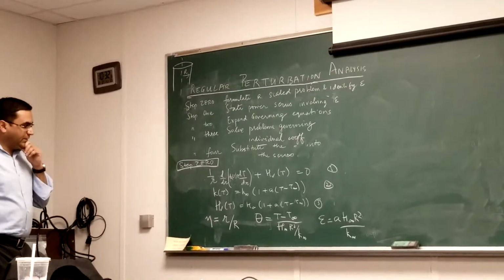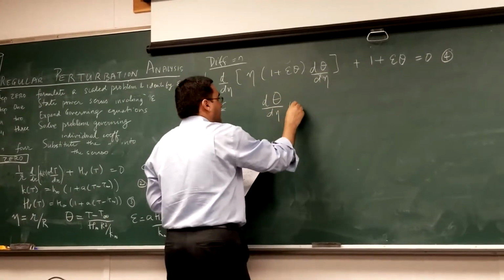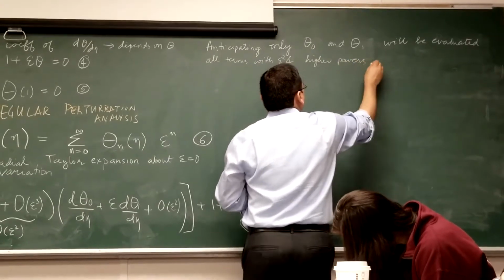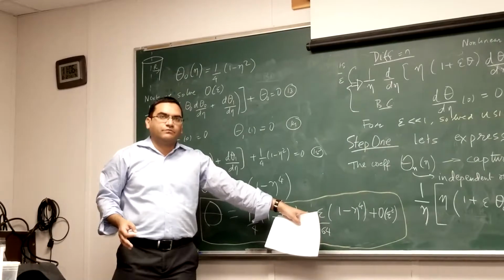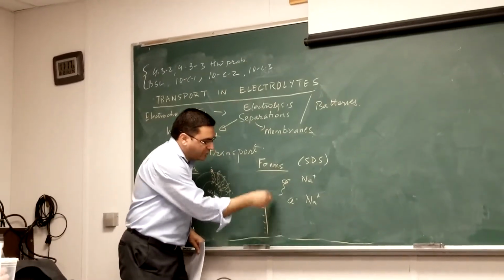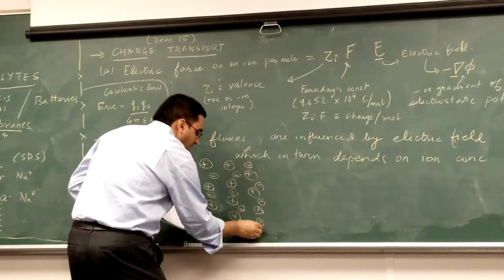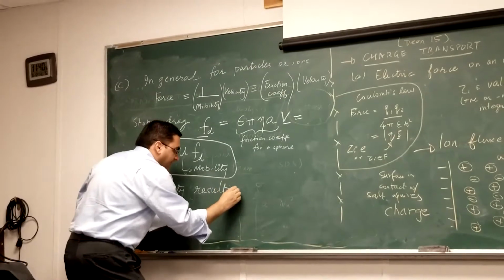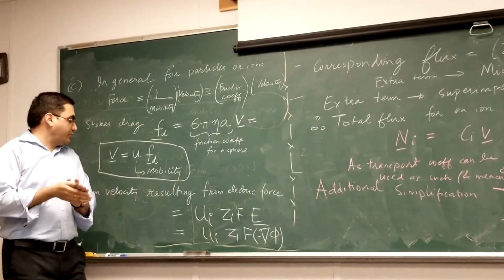UChicago IME Transport (grad) Lecture 6 10-14-2017